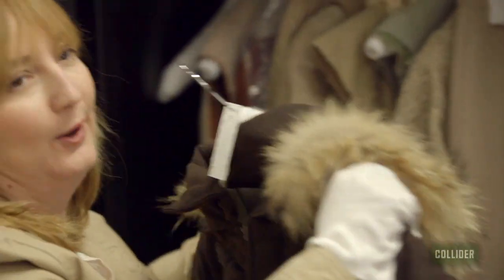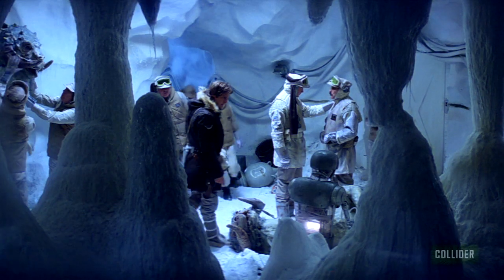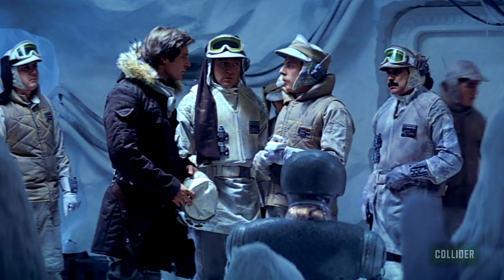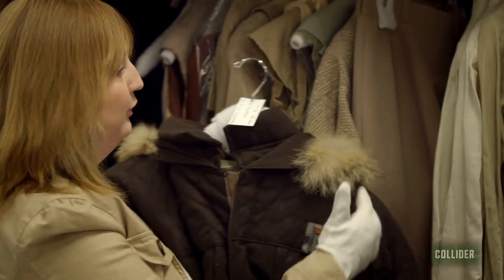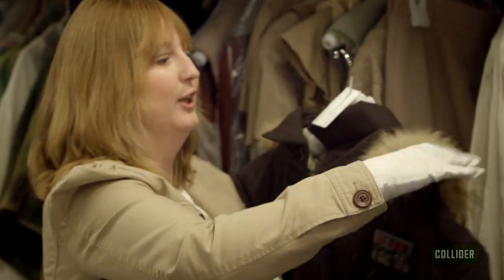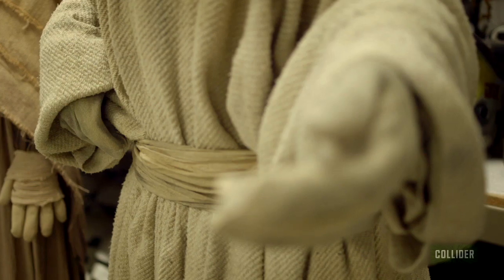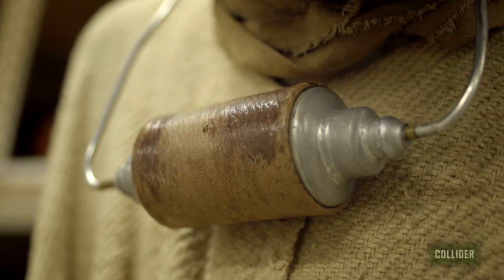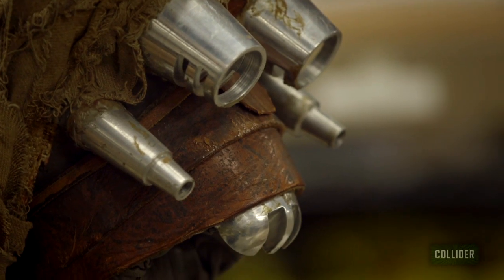Han Solo Coat Color Debate Put to Rest in New 'Star Wars' Bonus Features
Yesterday, we broke the news that Lucasfilm, Disney, and 20th Century Fox are releasing the entire Star Wars Saga on Digital HD this Friday, April 10th. Not only are all six Star Wars films going to be available in the digital format for the first time ever, but they’re coming with all-new, never-before-seen bonus features. Each digital release includes two new extras, and we’re happy to exclusively debut a clip from one of those today.

Included on the digital release of Star Wars Episode II: Attack of the Clones is a new special feature called Discoveries From Inside: Costumes Revealed, which takes a closer look at the costumes from throughout the saga. And in the midst of this new bonus feature, an old argument about The Empire Strikes Back involving the color of Han Solo’s coat is finally put to rest.

Harrison Ford's outerwear on the planet Hoth in Empire has been the subject of debate amongst some Star Wars fans, with some claiming that it’s blue and others maintaining that it’s brown. Hasbro went so far as to put out a Han Solo toy with a blue coat, but in fact the coat's color seemed to be altered by the conditions of the shoot, because this clip confirms once and for all the Han's coat was most definitely brown.

So settle your bets and check out the exclusive Star Wars bonus feature clip below, from the Digital HD release of Star Wars Episode II: Attack of the Clones. Digital versions of all six Star Wars films will be available from all major retailers this Friday.

As the online source for movies, television, breaking news, incisive content, and imminent trends, Collider Videos is more than an essential destination; it’s the homepage for young men obsessed with staying ahead of the curve.

Han Solo Coat Color Debate Put to Rest in New 'Star Wars' Bonus Features from Collider.